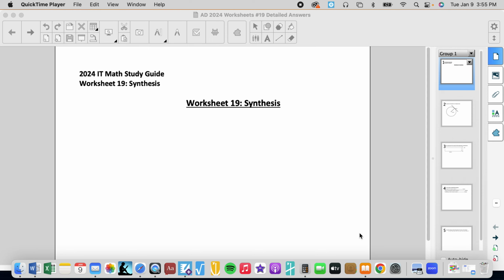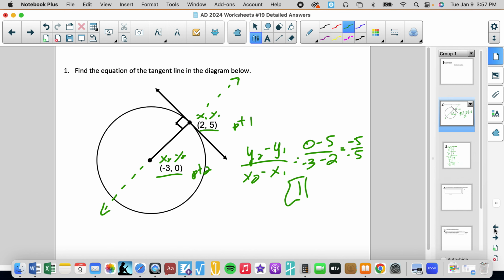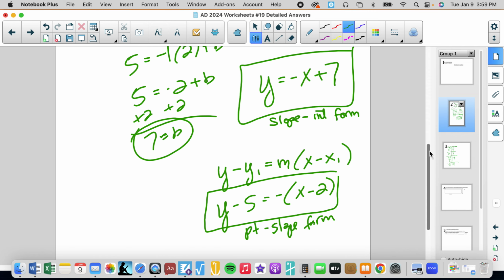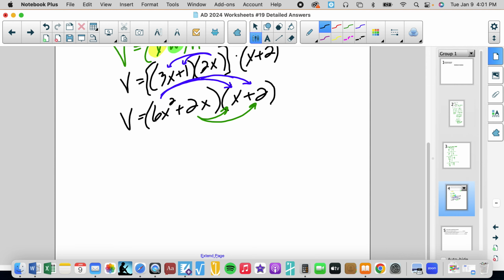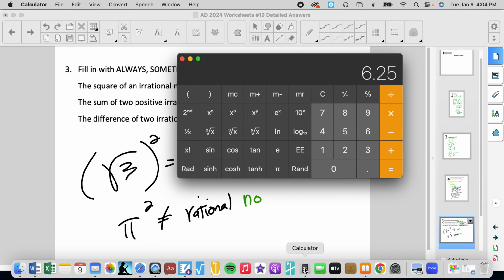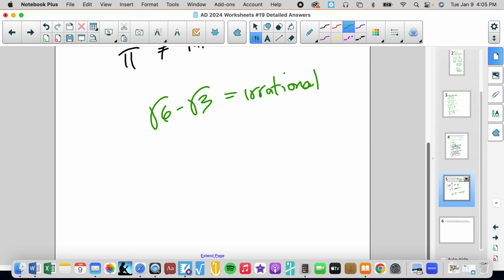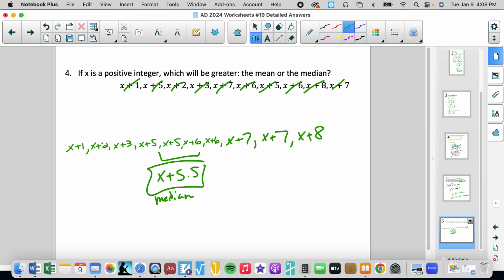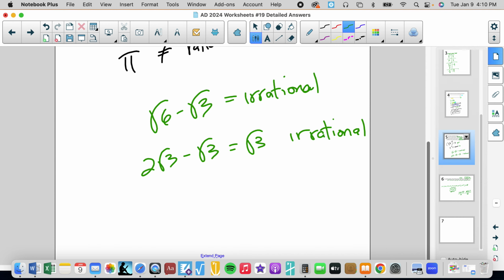AD 2024 Worksheet #19 Detailed Answers